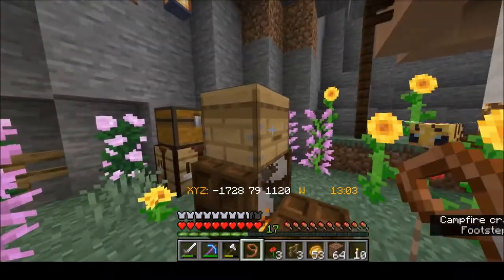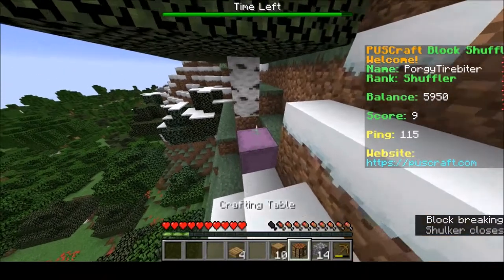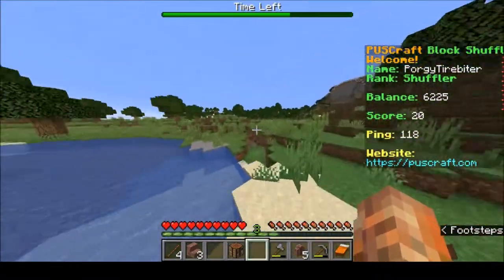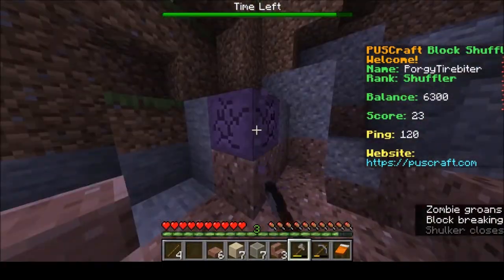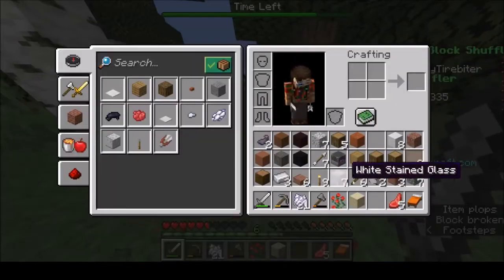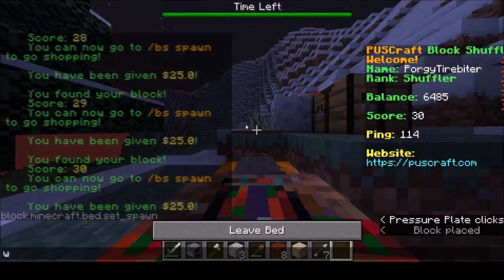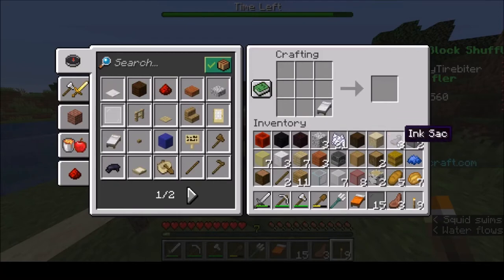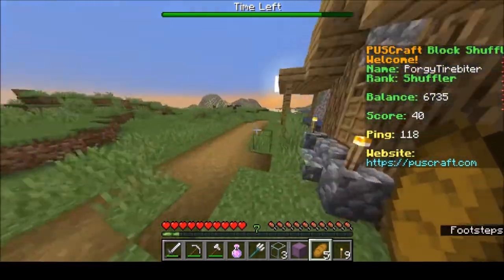BLOCK SHUFFLE - puscraft - 2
Block Shuffle 2 puscraft,com.
Total PLAY time 1hr 14mins

Please support the musical artists
---Atlas Eyes - Minecraft - Wet Hands (lofi edit)
---rukasu - double press spacebar to fly.
---Noopsel - chirp (LoFi Version) (feat. C418)